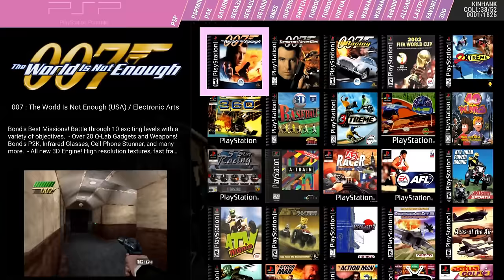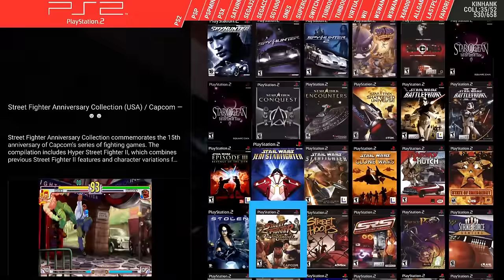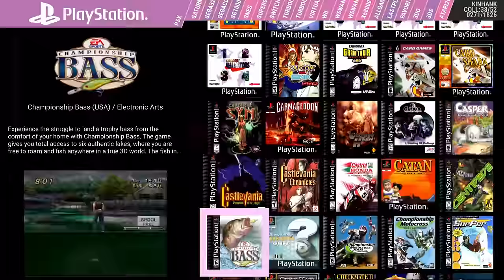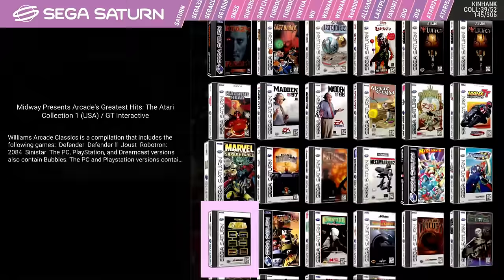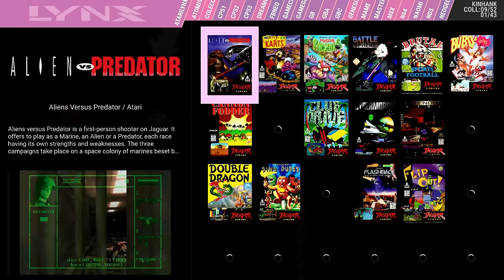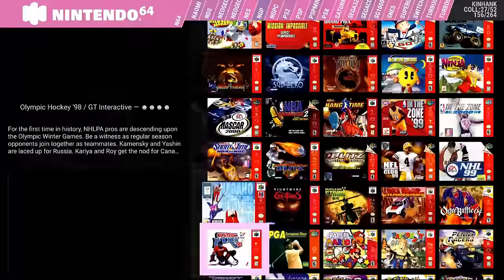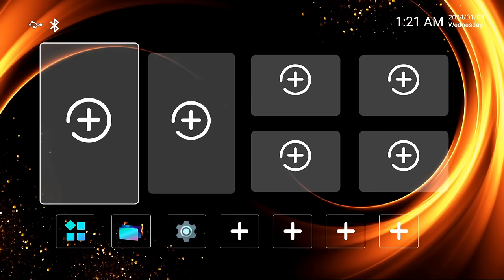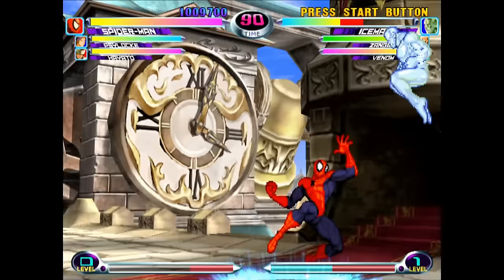New Plug and Play Mini Console Has All The Games!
Pre-loaded Retro Gaming Android TV Box Super Console x5 PRO - Plug it in and play over 16,000 retro games including Nintendo, Sony, Sega, MAME, Arcade games, and more! Massive PSP, PS2, PS1, Gamecube collections

On Amazon link 1
On Amazon link 2

side note: The controller is set to Android mode, not XBOX mode. If in XBOX mode, the R2 keystroke doesn't function in PS games.
To switch to Android mode, simply press the “A” and “Home” buttons simultaneously after restarting the device.

@00:00 Introduction to the device and build
@02:06 Consoles and Games: Playstation 1, ps2, ps3, PSP,
@09:54 Consoles and Games: sega genesis, sega saturn, snes
@11:32 Consoles and Games:  wii, Nintendo 3ds, Atari Consoles
@13:25 Consoles and Games:  Nintendo ds, nes, atomiswave, arcade, and more
@17:20 Unboxing what kind of device is it.
@19:35 Stream Netflix, Disney+, media center, and more!
@20:28 Instruction Manual
@20:48 Final Thoughts / Emulation / Gameplay